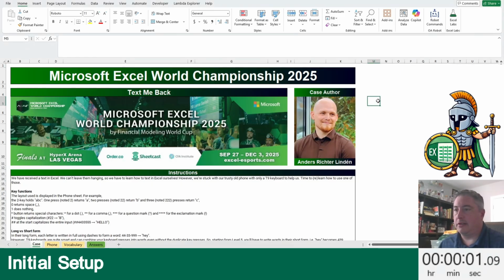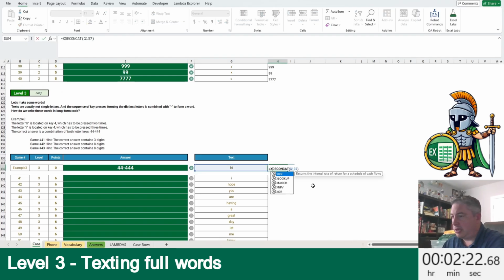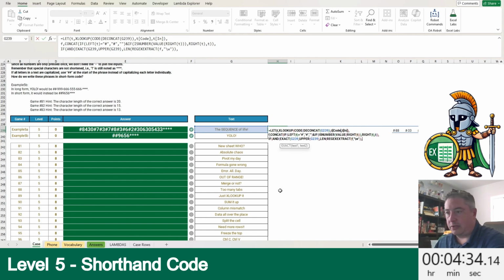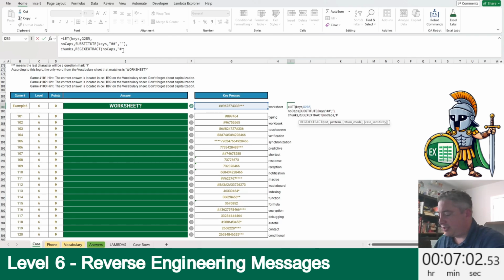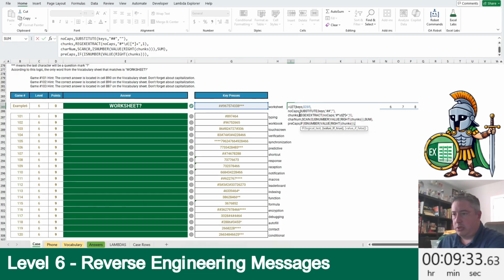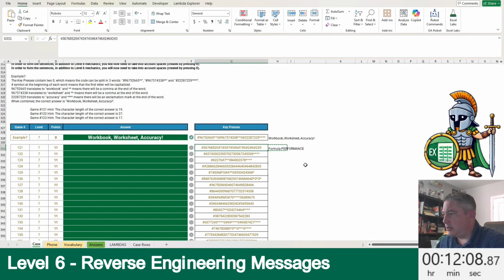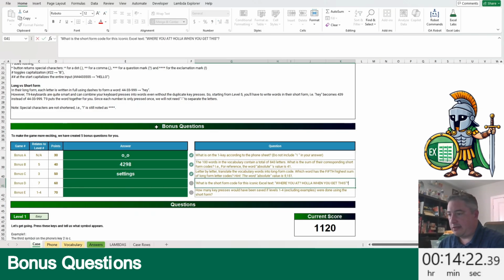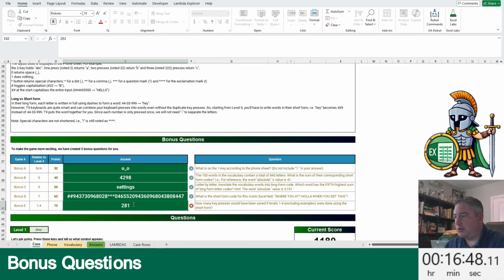MEWC Walkthrough - Text Me Back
Walkthrough of the case from the Last 128 PM session of the Microsoft Excel World Championships 2025.

Case Title: Text Me Back
Author: Anders Richter Lindén